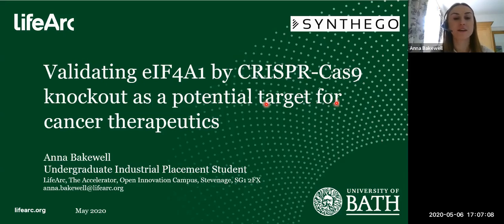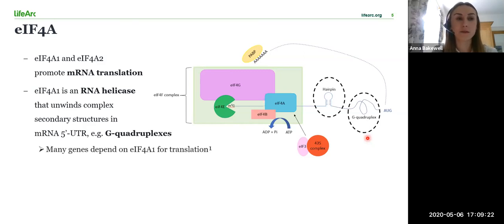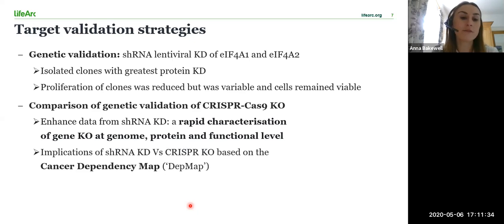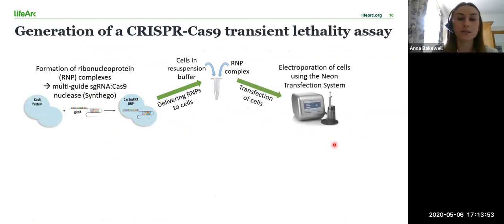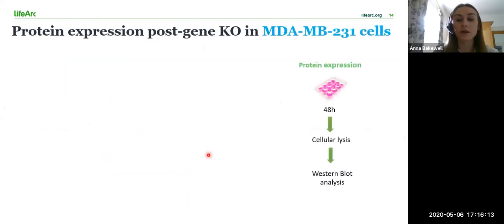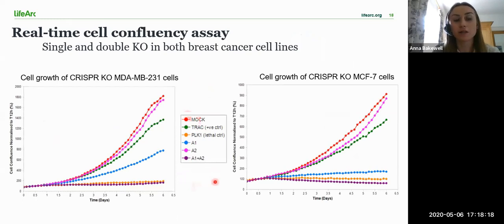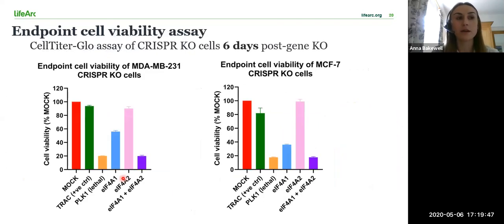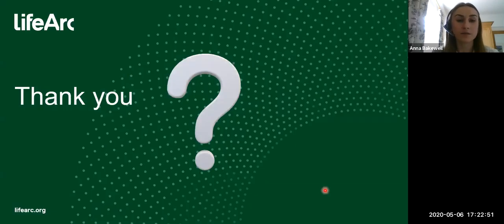Validation of eIF4A1 by CRISPR-Cas9 knockout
This video is a poster presentation contributing to our Virtual Cancer Conference 2020 and highlights an eIF4A1 project focussing on a CRISPR-Cas9 knock-out assay.